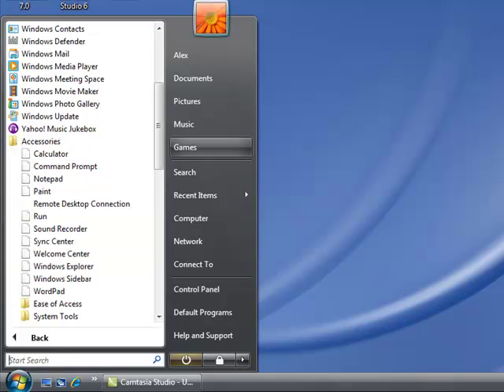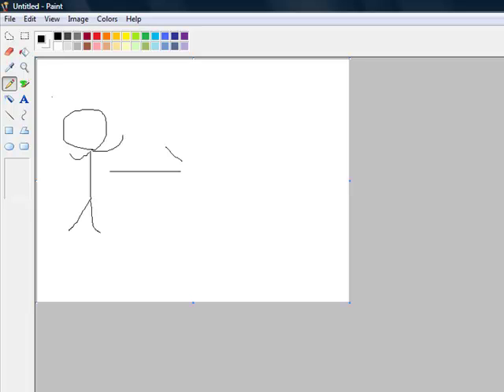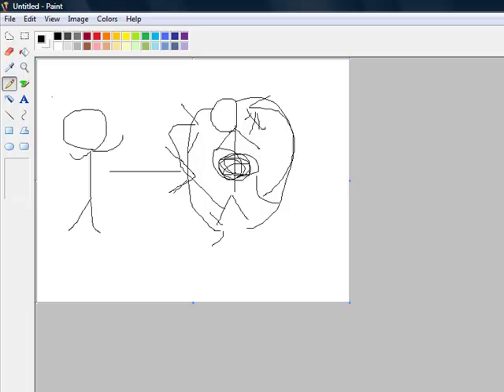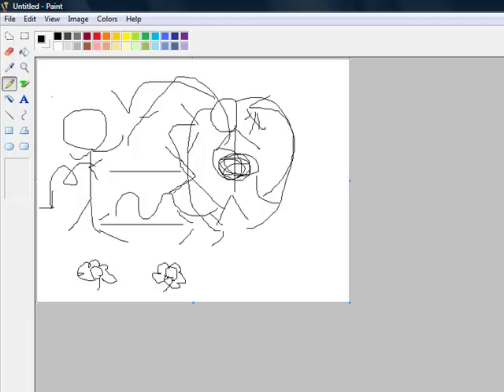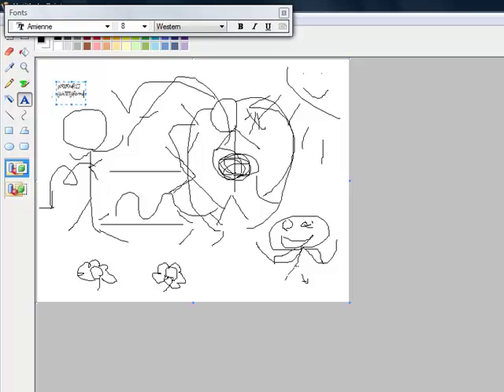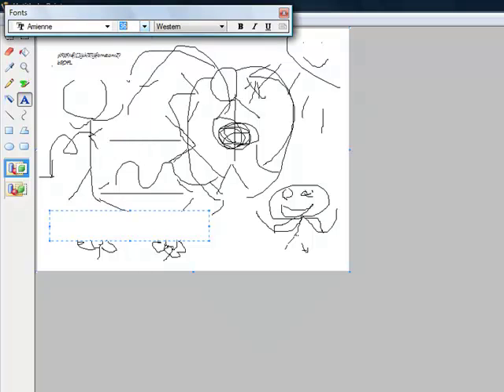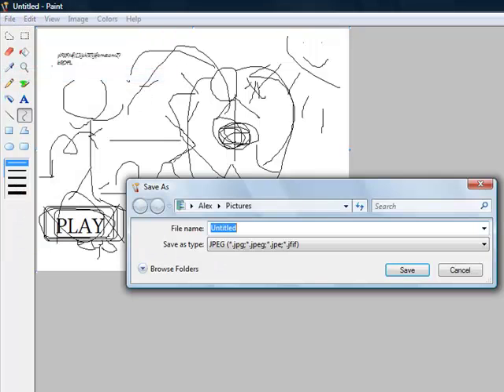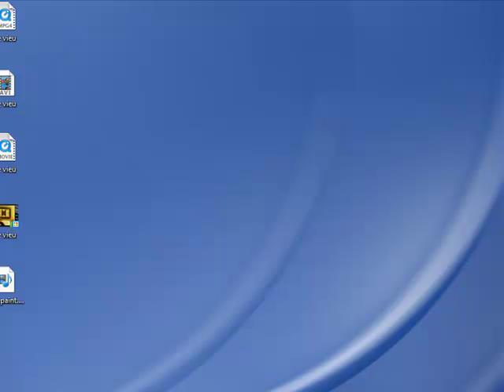How to make an animation using Paint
This video is a quick html tutorial on how to make an animation using microsoft paint ONLY